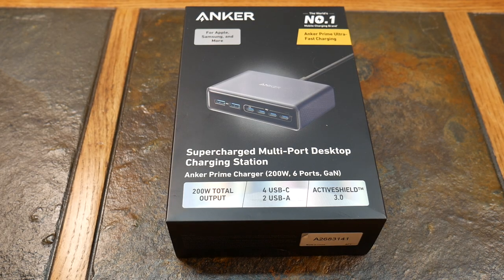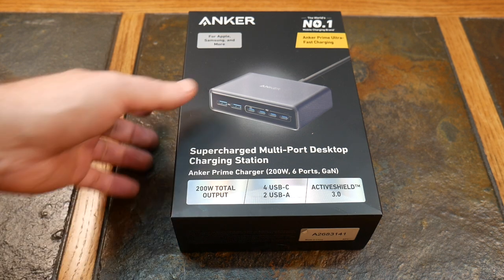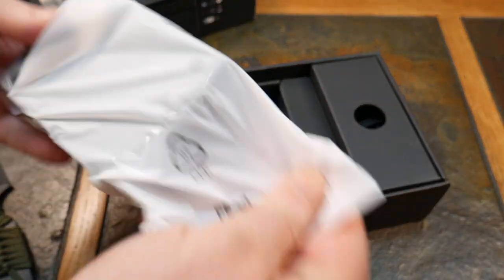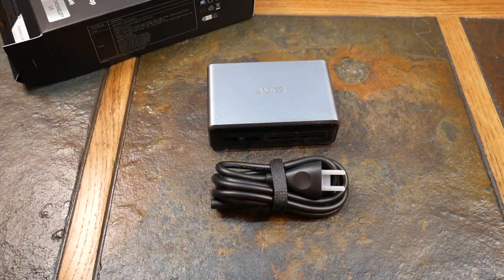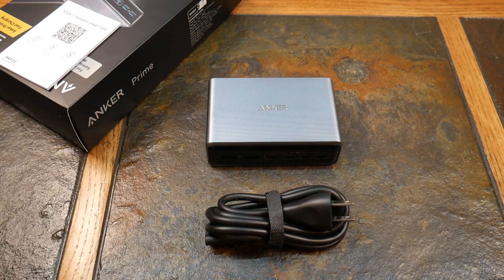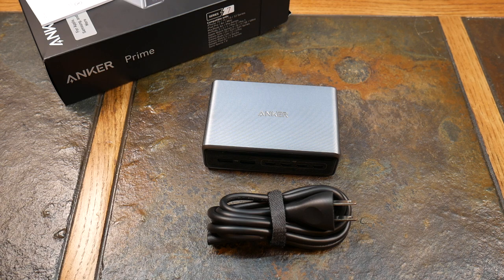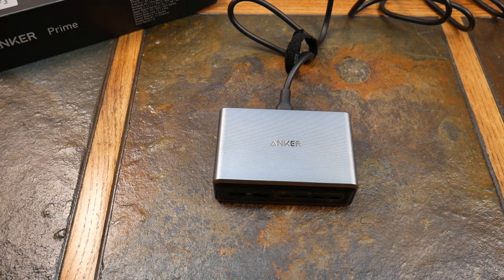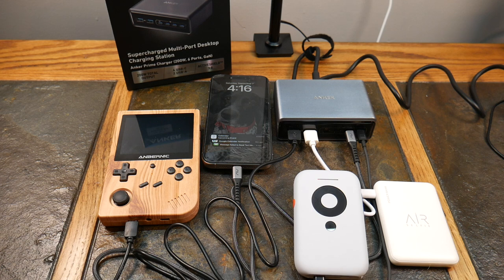Anker Prime 200W 6 Port Charging Station: Charge 6 Devices At Once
The Anger Prime 200W 6 Port Charging Station is just one of the Prime chargers in Anker's lineup.  This powerful,  fast, and safe charge station is exactly what you need on your desk, or travels to charge six devices at once in one organized location in your setup.

00:00 Intro
00:16 Overview
02:45 Unboxing
04:52 Specs Details
07:57 Demo
11:07 Outro